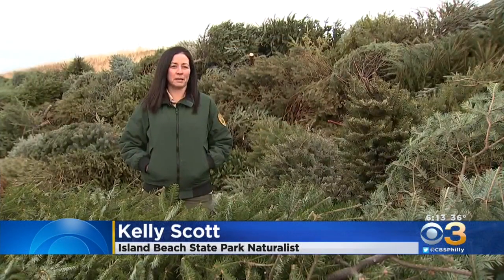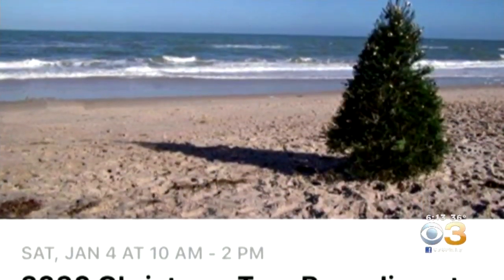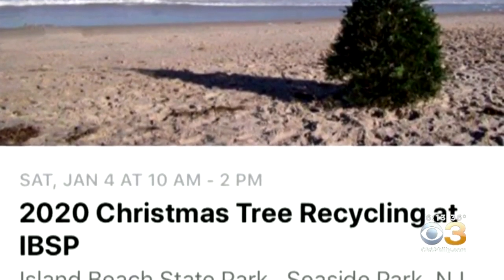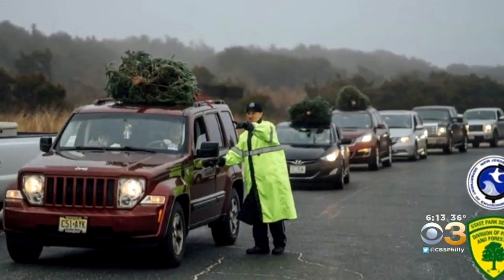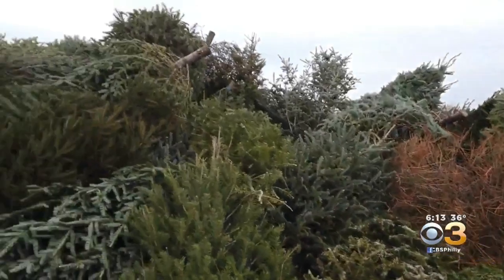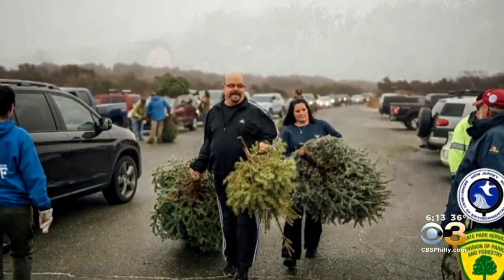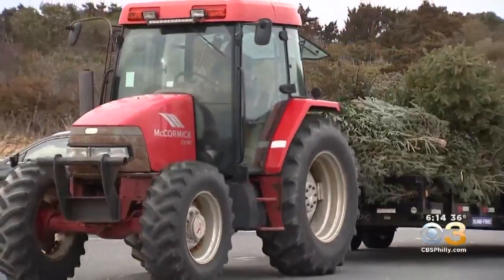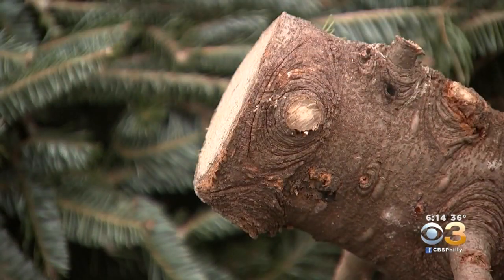Island Beach State Park Receives Thousands Of Donated Christmas Trees To Build Up Dunes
Cleve Bryan reports.